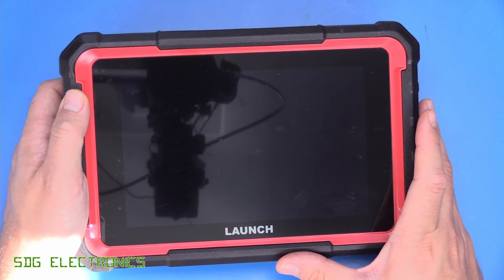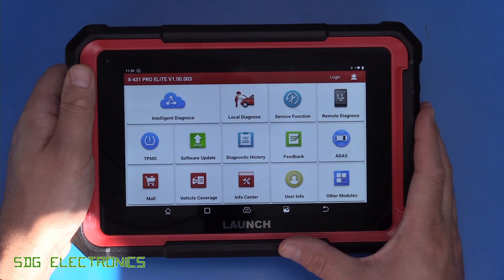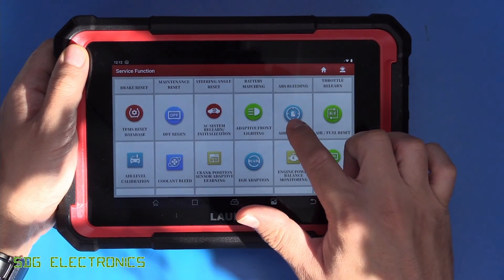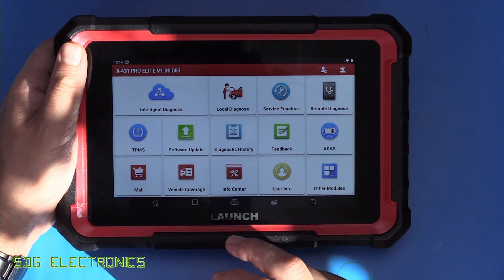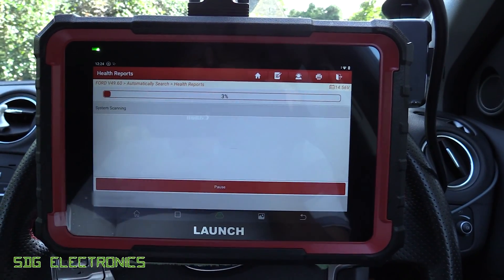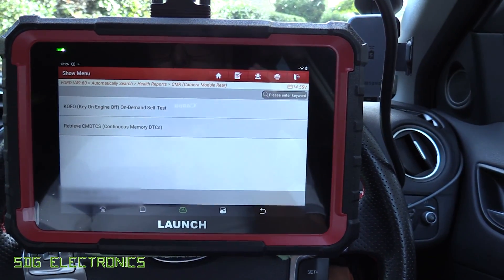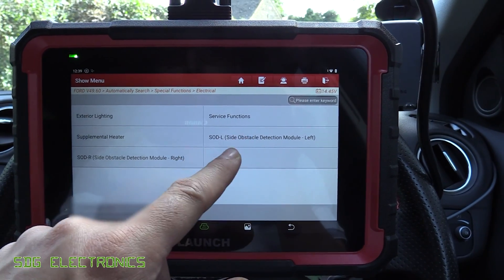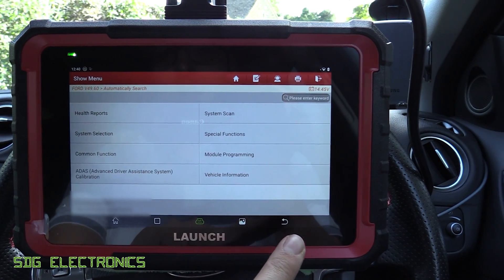SDG #315 Launch X431 Pro Elite Diagnostic Tool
Prime day offer Oct 10th 11th